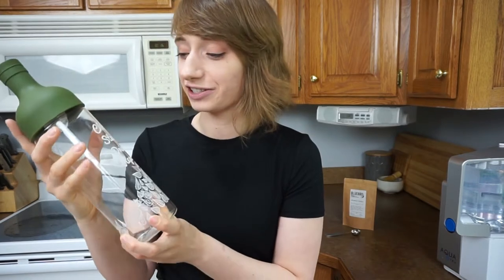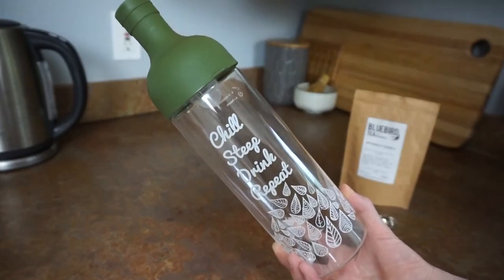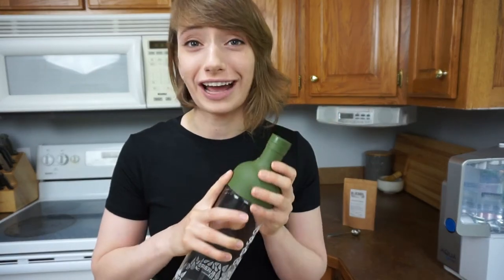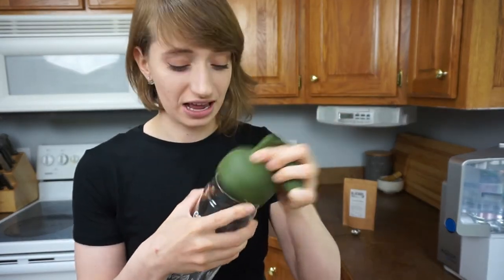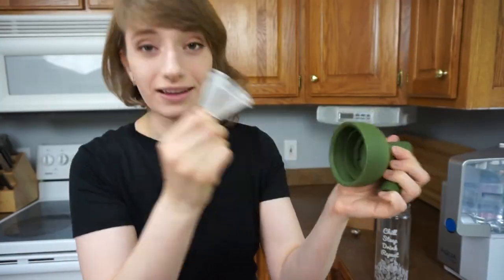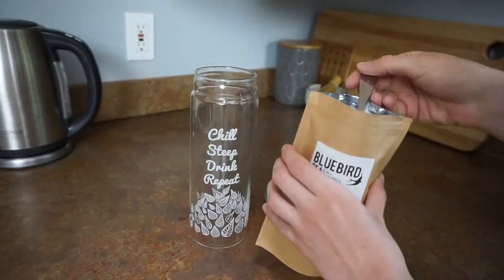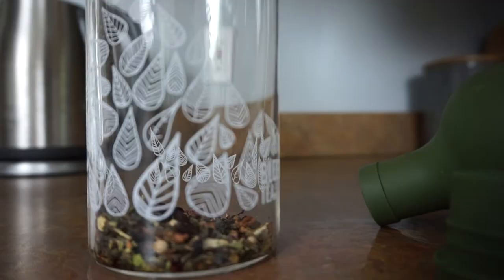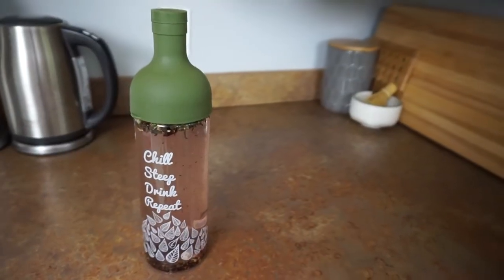Cold Brew Tea Bottle Demo | A Kathy Moment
Happy fourth video of Everyday May!  For a long while, I've had requests to demo my cold brew bottle.  I happened to be making a new batch and thought I'd film a little tutorial for you lovely lot.  Please let me know what other tea-related content you wish to see and/or questions you have.

++ Bramble Ramble Tea (not available anymore, sorry!)

WHAT I'M WEARING
Top: Zara
Shorts: Zara
Earrings: J Crew Factory